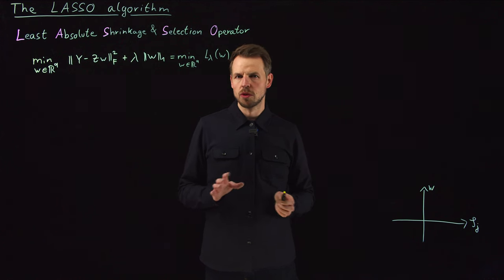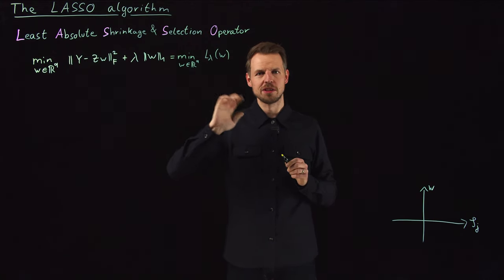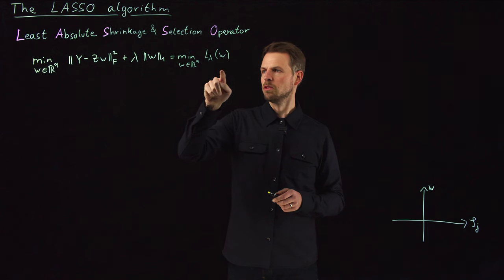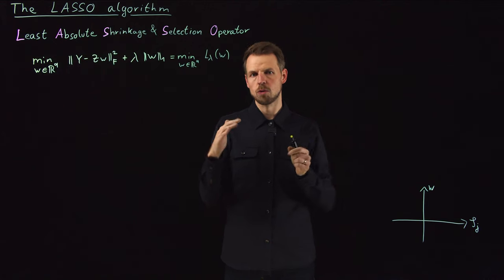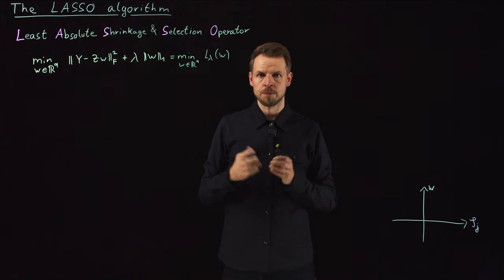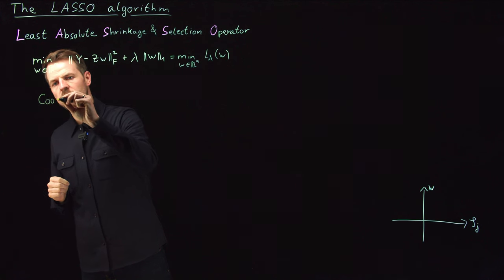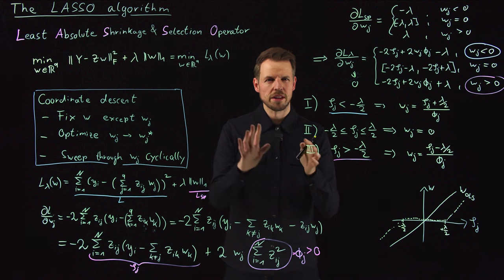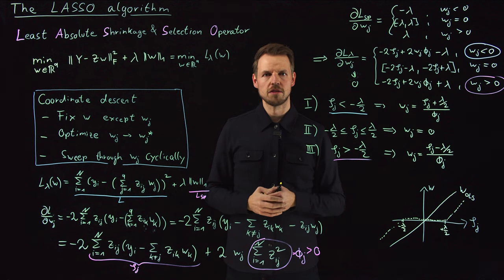The LASSO algorithm for model selection (DS4DS 6.05)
Correction: Equation (III) has a sign error: It should read "+lambda/2"

- A recent survey on different algorithms for solving the LASSO problem can be found